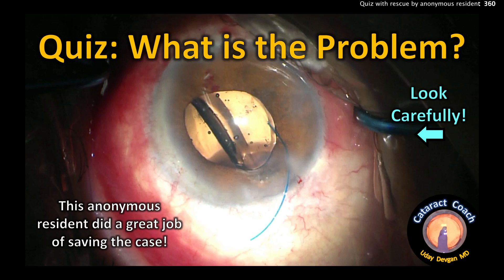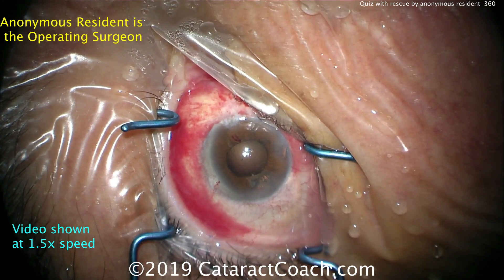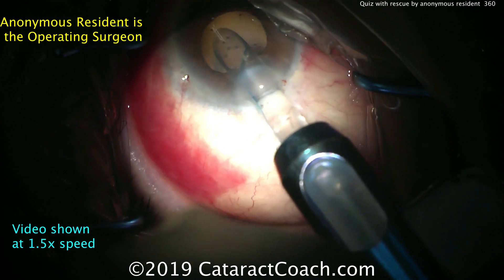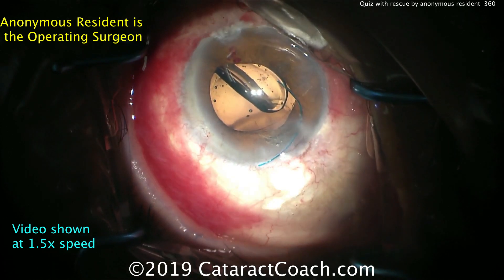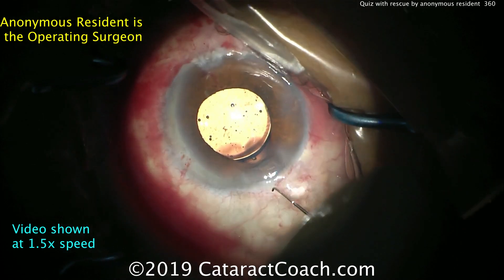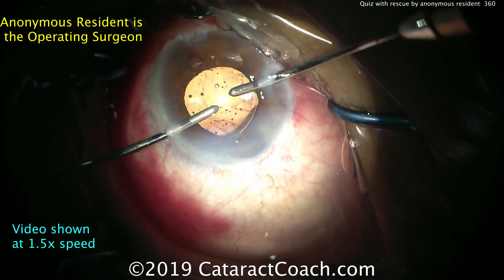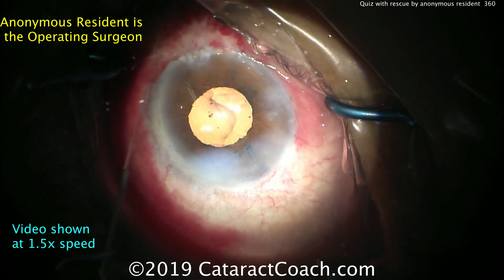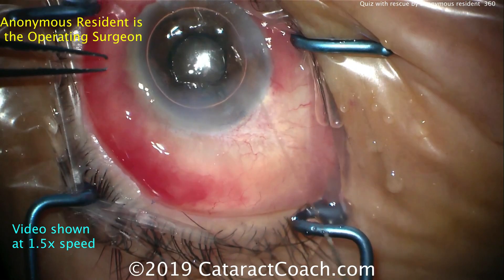Cataract Surgery Quiz: Can you spot the problem that needs to be addressed?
This video has been sent to us by an anonymous resident surgeon in training. During this case there was a posterior capsule break, but no loss of nuclear material. The anterior capsule has enough support to place a three-piece sulcus IOL.

The surgeon encounters a complication during IOL insertion but then address it successfully.  The result is a good outcome for the patient with recovery of excellent vision.

Can you spot the problem that needs fixing?